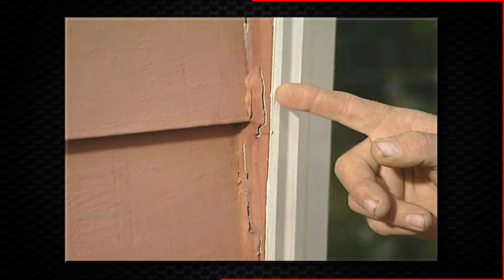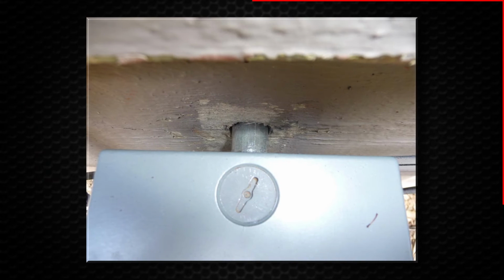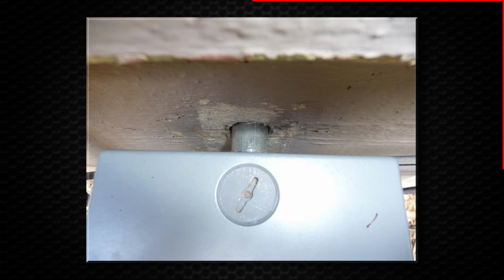Prevent water damage to your home with CAULK!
Water takes the path of least resistance. So when the one thing that’s supposed to keep water outside fails… then the water comes inside. Not good.
Your support means the world to us, and helps our mission to inspire others. We need lots of that!